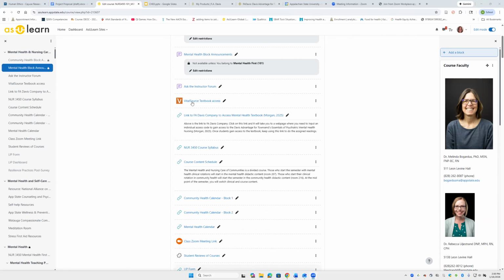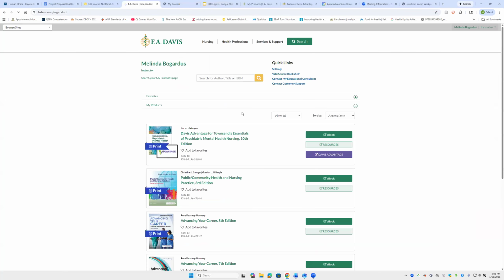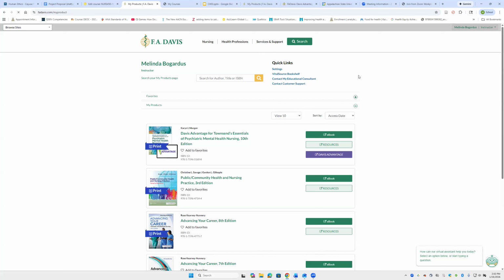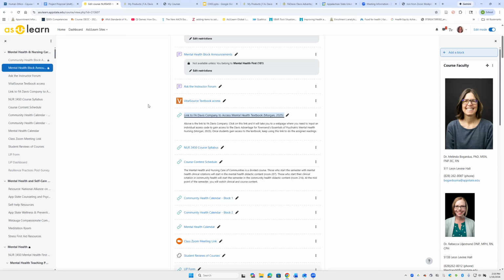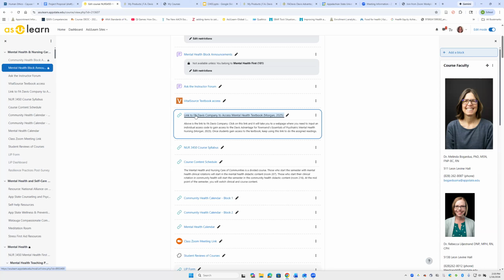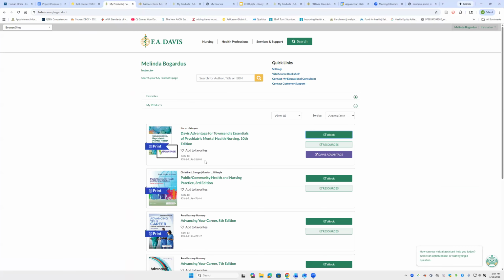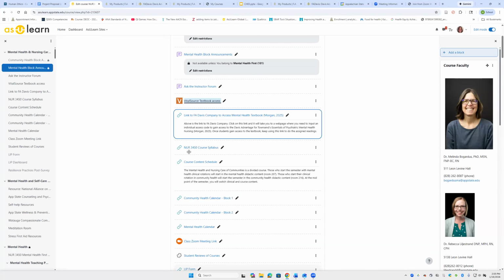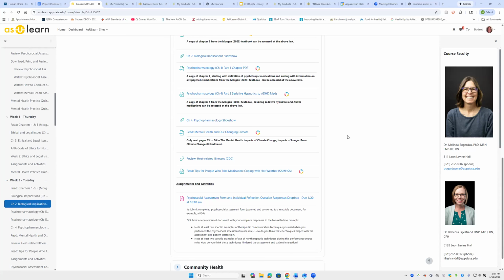GMT20260116 190001 Recording 2560x1440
Video announcement with guidance on how to access the textbook. Information on mental health teaching project topic selection completion and on readings and resources to review for next Tuesday.